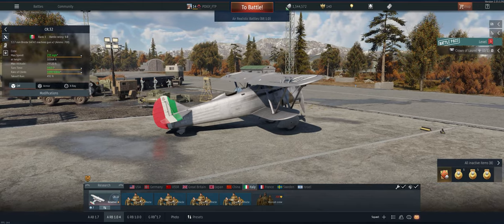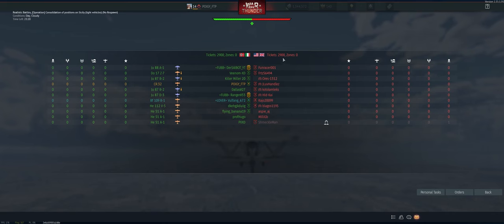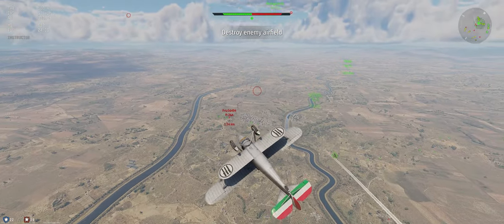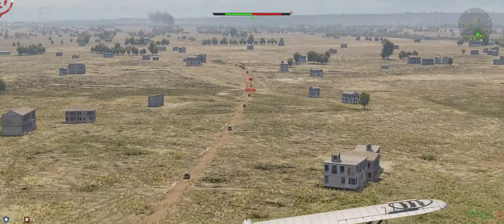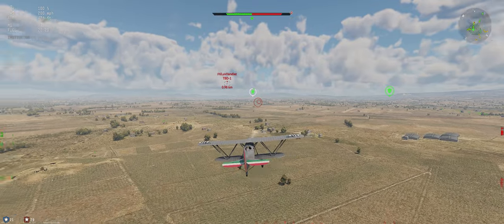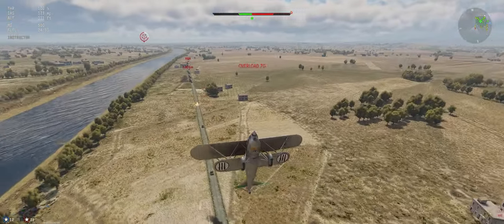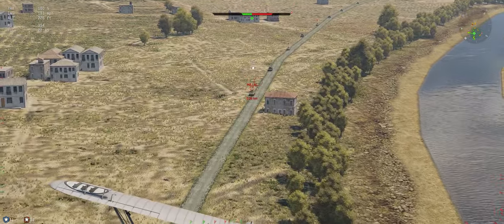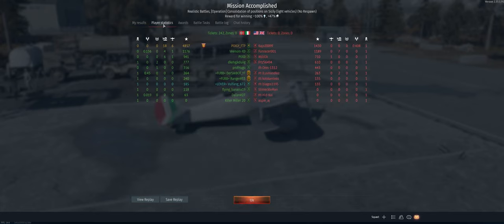CR.32 - Air Realistic - War Thunder - Free to Play - Tutorial 3